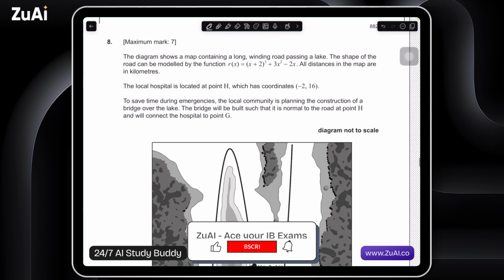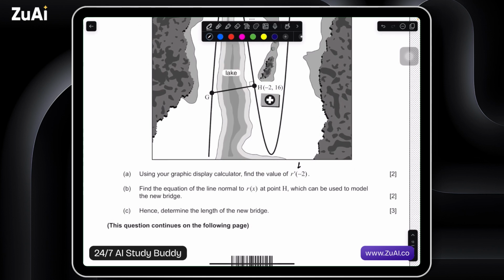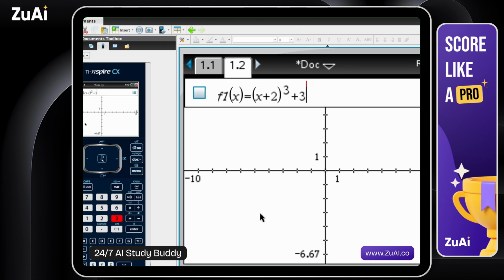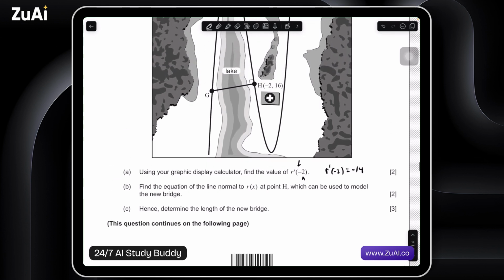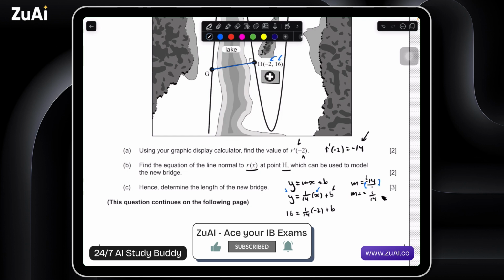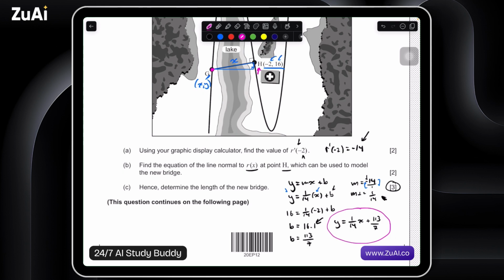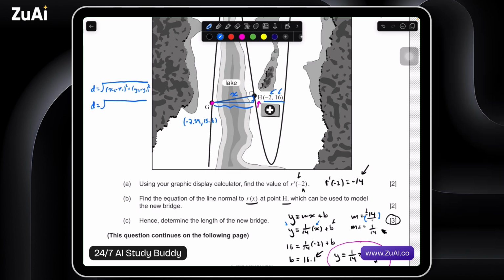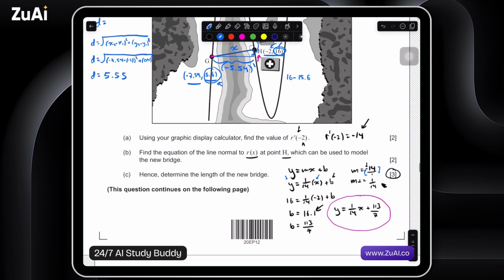Q8 Derivative at a Point (SL5.4) November 2023 - Paper 1 - TZ1 - IB Math AI SL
Welcome to ZuAI - Ace Your IB Exams! In today's video, we will solve a real-life IB Math problem involving roads and bridges. This question covers the calculation of derivatives, normal lines, and distances, making it perfect for students preparing for their IB Math exams.

Question Breakdown:
We start with a function modelling a winding road and locate a hospital at a specific point. The task involves finding the derivative of the function at a given point, determining the equation of the normal line, and calculating the length of a bridge.

Solution:
(a) First, we'll find the value of r'(-2) using a graphic display calculator.
(b) Next, we'll use this derivative to find the equation of the normal line to the function at point H.
(c) Finally, we'll determine the length of the new bridge using the distance formula.